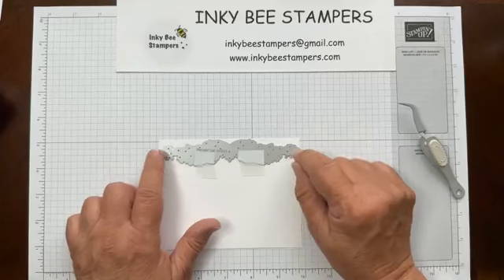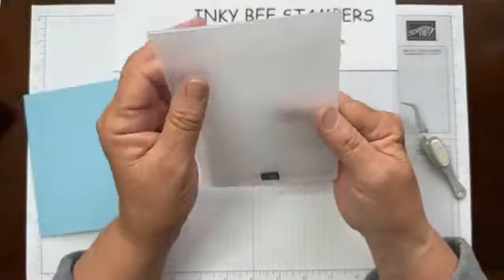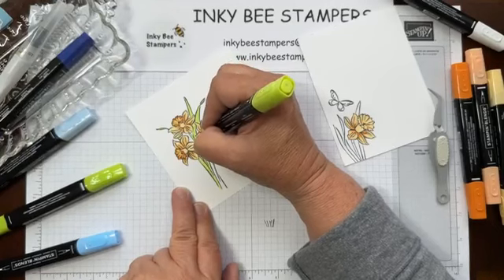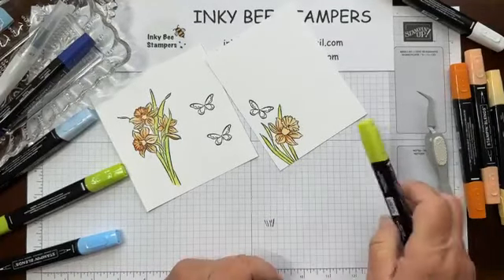Stampin' Up! Pretty Daffodil Daydream Easter Card Demonstration - Inky Bee Stampers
Welcome to Inky Bee Stampers!  I’m Carol Buckalew, an Independent Stampin’ Up! Demonstrator.

I used the Daffodil Daydream Stamp Set, Daffodil Dies, Elegant Borders Dies and one of the embossing folders from the Basics 3D Embossing Folders set along with some pretty paper from the Country Floral Lane 12″ x 12″ Designer Series Paper pack to create this pretty Easter card.

I hope you enjoyed this video, please give it a Like, a Share and be sure to subscribe to my channel and hit the notification bell so you don’t miss any future content showing how you can use Stampin’ Up! products.